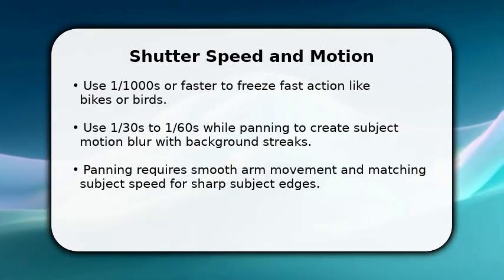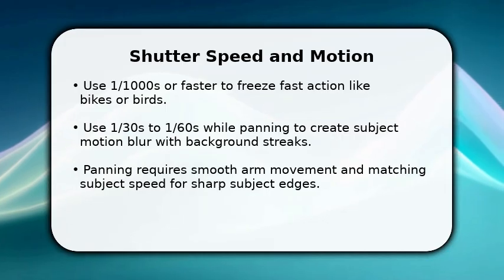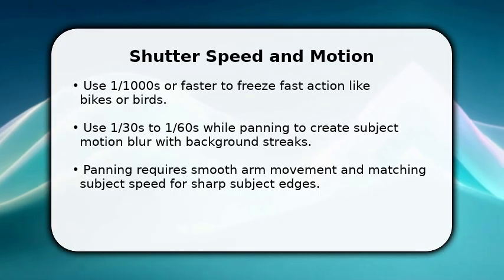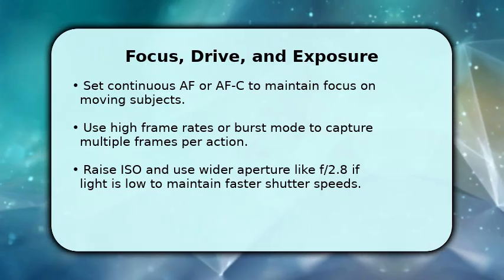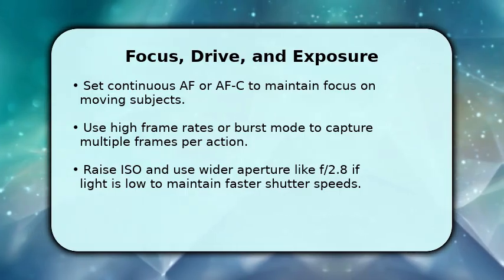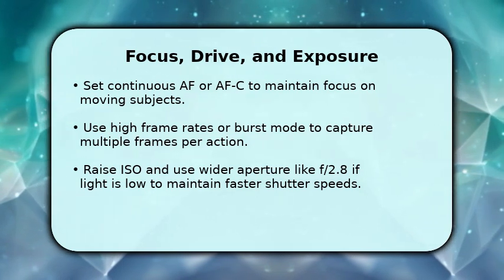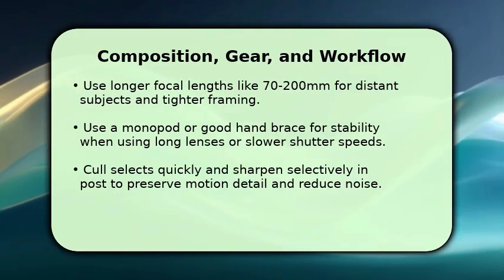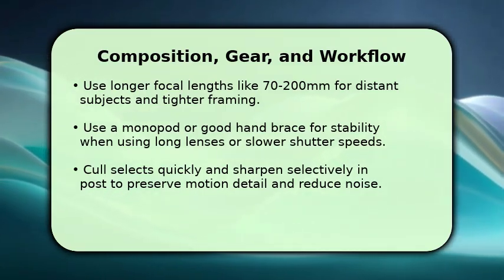How to Capture a Moving Object in Photography (updated)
How to Capture a Moving Object in Photography (updated) | 🔒 Surfshark VPN Deal — Stay private and secure. $1.99/mo + 3 Months Free ▸

Discover the art of capturing moving objects in photography. This updated video tutorial guides you through techniques such as panning, slow-motion shooting, and using a tripod with motorized movements to freeze action shots perfectly. Learn how lighting conditions affect motion capture and tips for post-processing your dynamic images.

photography, moving object photography, panning technique, slow-motion shooting, tripod techniques, lighting effects on movement, post-processing action shots, freezing motion in photos, camera settings for moving subjects, video tutorial